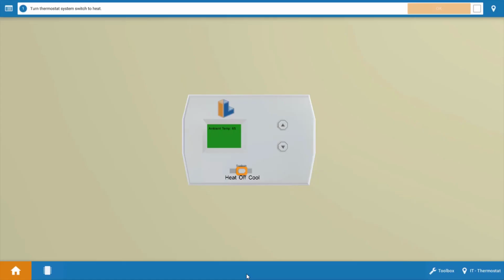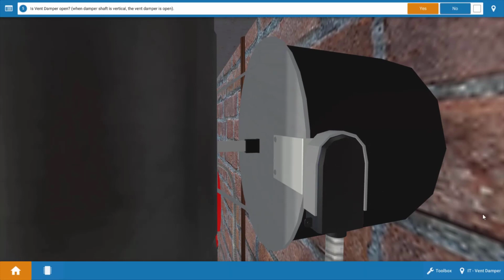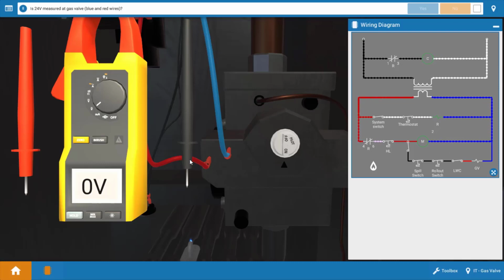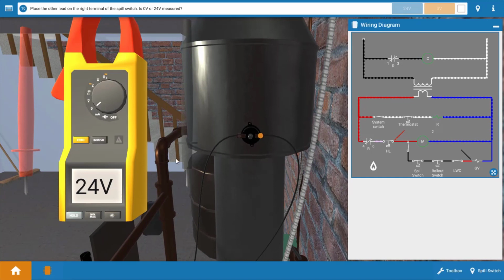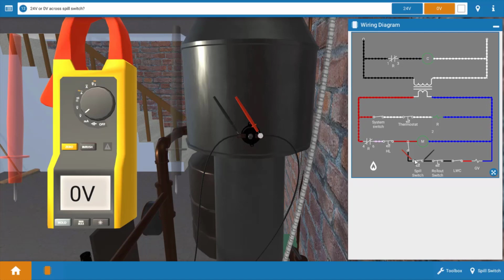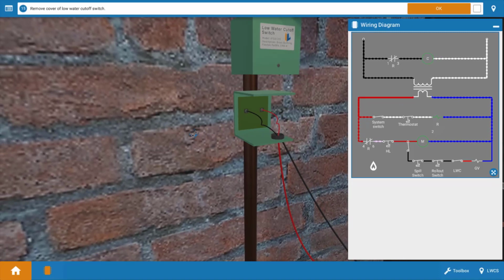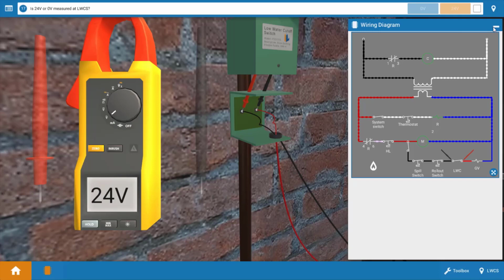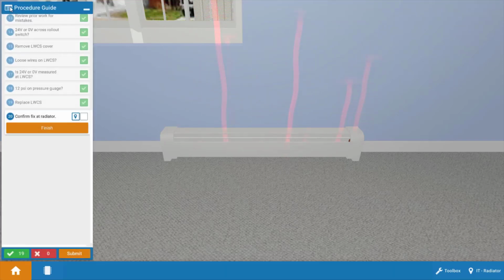Troubleshooting an Open Low Water Cutoff Switch on a Gas Boiler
Watch Tim navigate through the proper procedure for troubleshooting an open low water cutoff switch on a gas boiler. Are  the burners firing? Is the circulator running? Is the vent damper open? Is the pilot flame lit? Are there any loose wires at the gas valve? Ant loose wires at the spill switch?